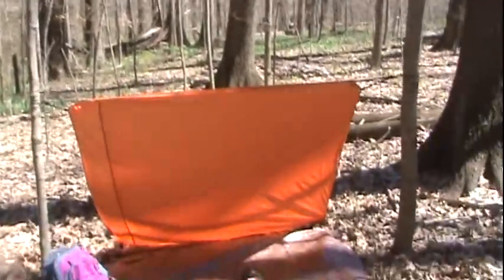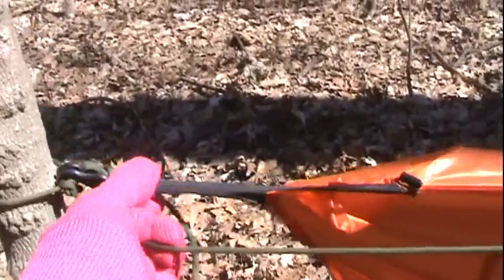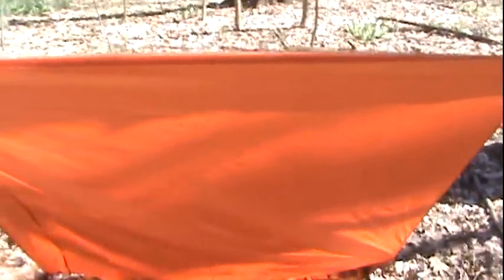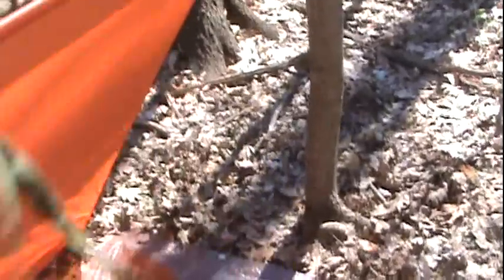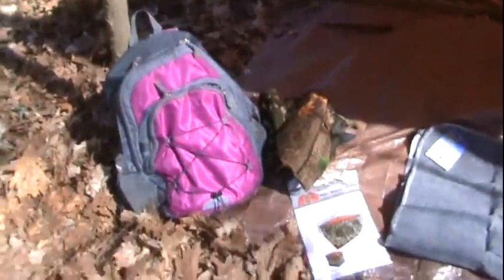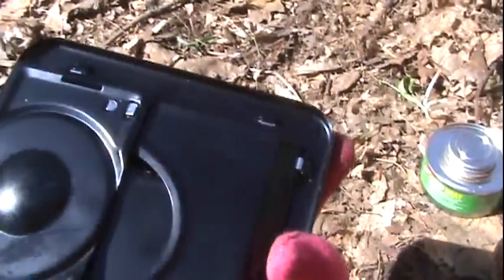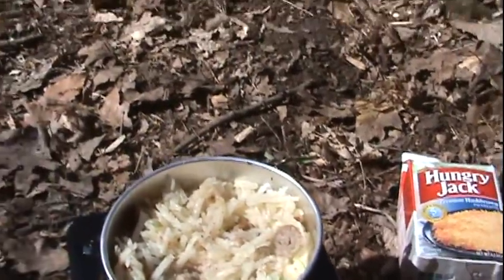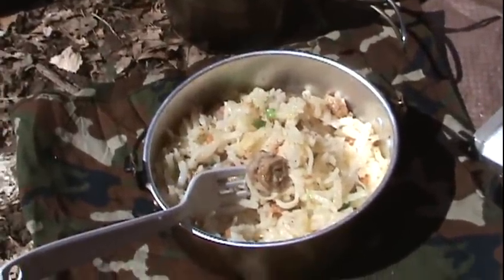Coghlan's Folding Stove & Improvised Tarp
On my way hiking today I stop and pick up a few items on the discount shelf at Menards. I see Blaze Organge blind caps for Duck Blinds 100% polyester "light weight" marked down so I bought a couple of them and rig up a trail tarp with one, I plan to sew two together and make a bigger tarp. I also pick up two floor mats used in deer stands marked down and use one for a pad to set on. Does anyone have any ideas what we could make out of these mats? I make lunch using dehydrated hash browns and few extra goodies thrown in for a tasty trail lunch. I seen some horse back riders on the trail and a bush crafting shelter too! I don't think Big Foot made this one...lol...lol